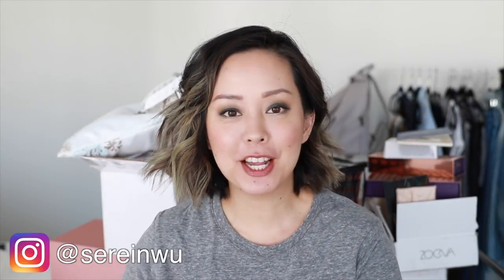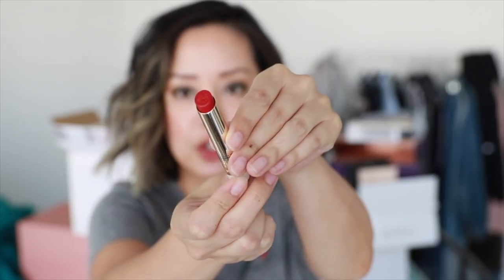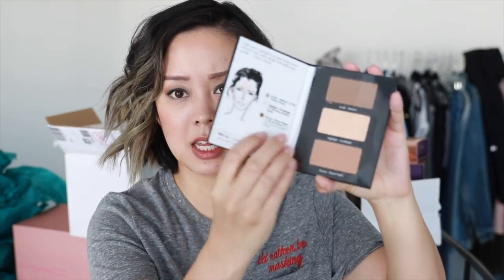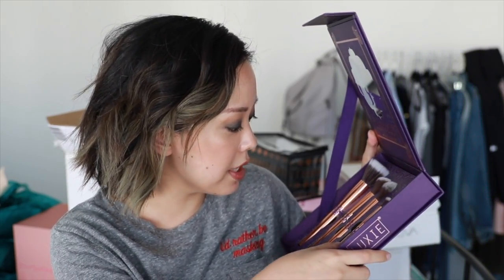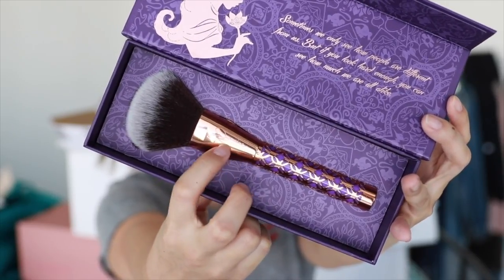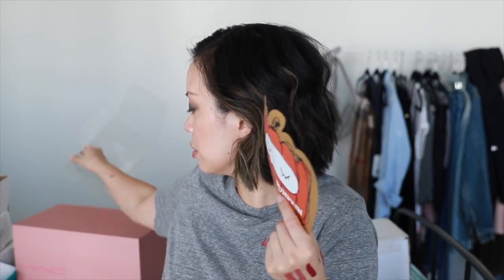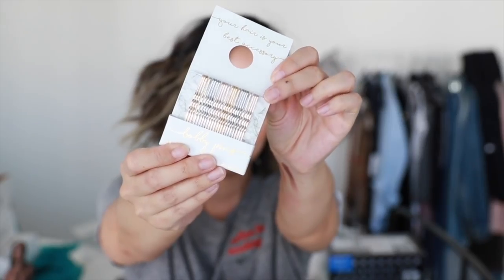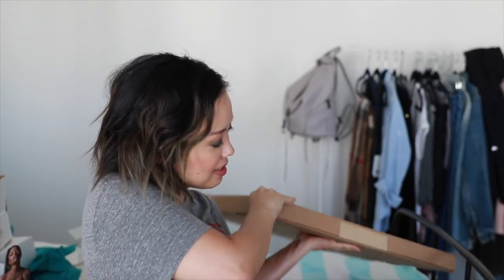FREE STUFF BEAUTY GURUS GET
Hey Guys!  today I'm unboxing recent pr packages from my mail. I thought it would be fun to share with you the new makeup coming out.
I'm so grateful to receive pr packages from brands and companies. This helps me stay on top of what's new in beauty and share with you guys!